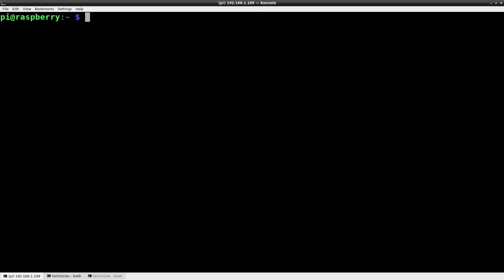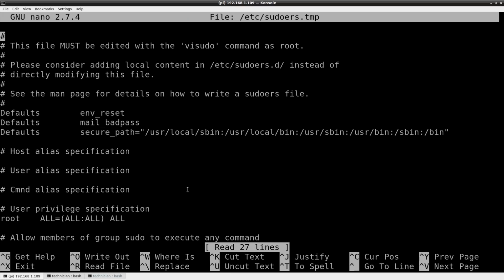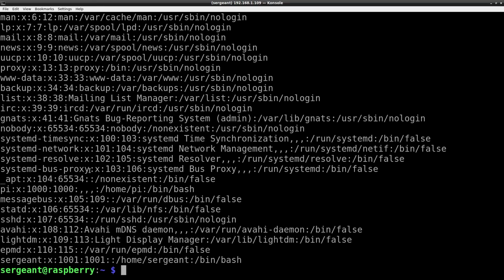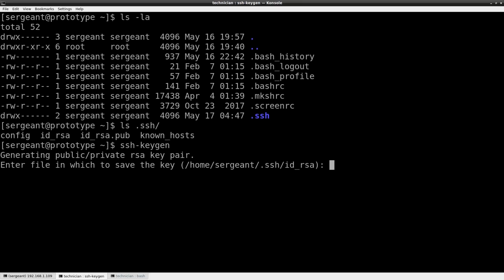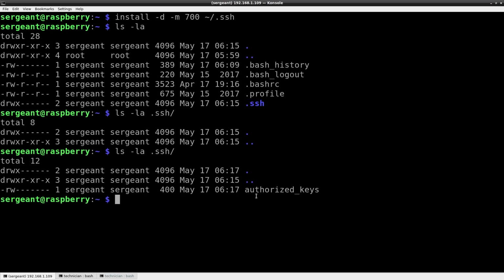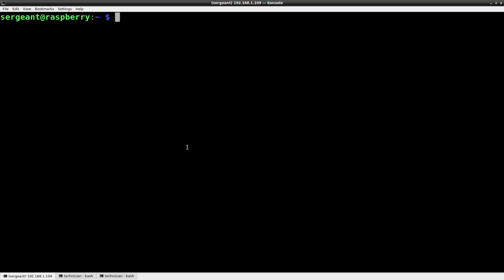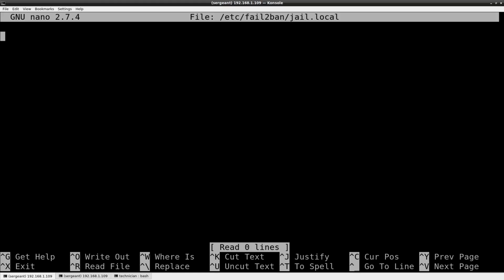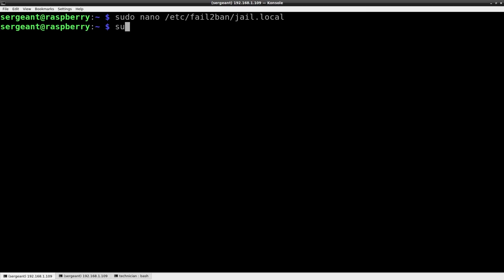sudo Sergeant 19 - Hardening the Secure Shell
Felix goes over some basic and essential security configurations for the Raspberry Pi.   Modifying the security settings of the Raspberry Pi will allow you to connect to the network more securely.

Felix goes over modifying the sudoers file.  This file manages how sudo is invoked and what groups or accounts are bestowed with the privileges of sudo.  A secure practice is to require an account with sudo privileges to supply a password when calling any program with sudo.  Some system administrators like to require anyone logged into the account to also know the root password.  The only thing Felix is requiring is for the person to know the passphrase for the account in the sudo group.

He also shows you how to create a new key pair.  A key pair consists of a public and a private key.  He starts by issuing a key gen instruction via SSH.  He then shows you how to install and setup fail2ban.  Fail2ban is a service that can track failed attemps to the SSH port and if an IP address fails repeatedly, the IP address can be blocked for a period of time, or indefinitely.  In the comments below let us know if there is anything related to security that you would like us to go into more detail about.